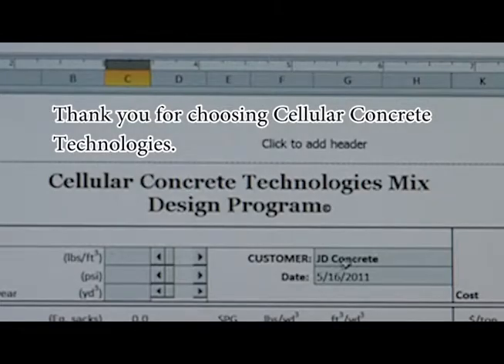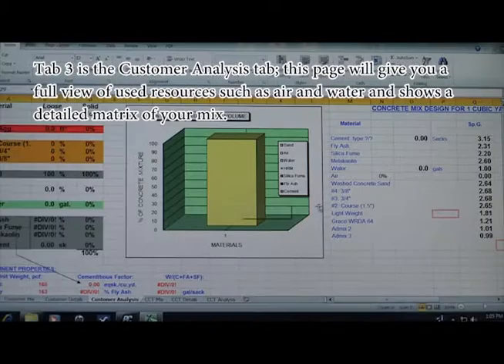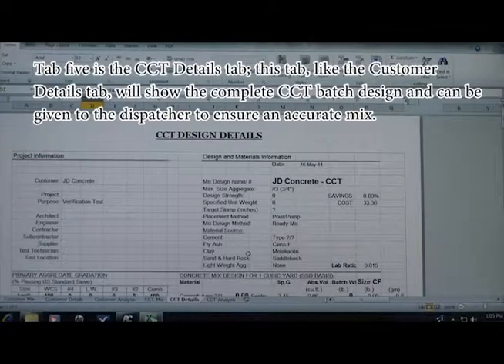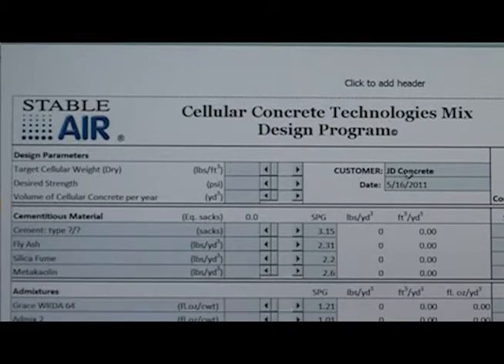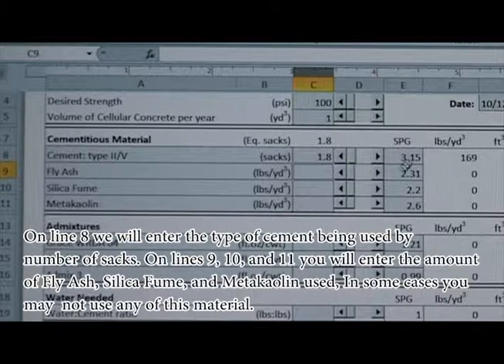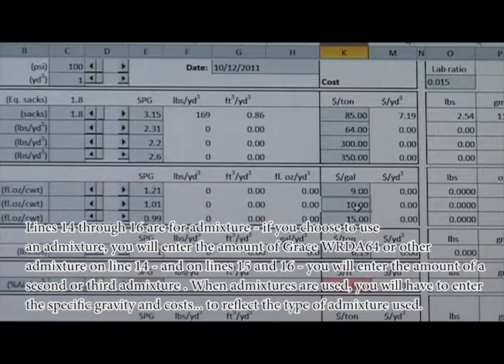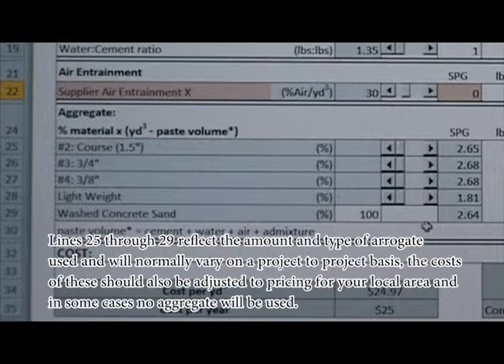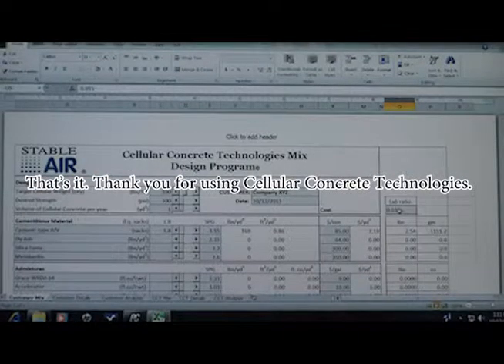Excel Demonstration of Calculator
A new and improved demonstration of our excel savings calulator.